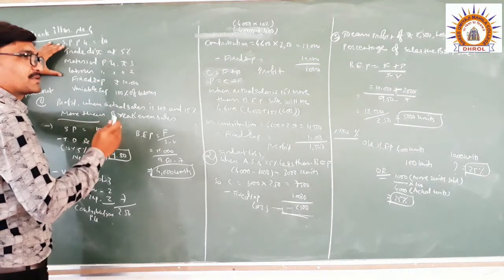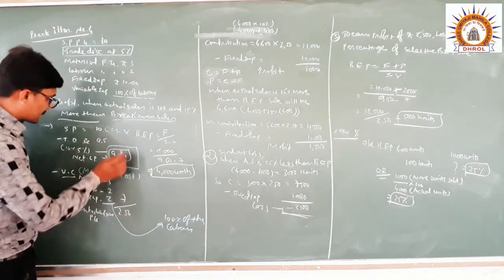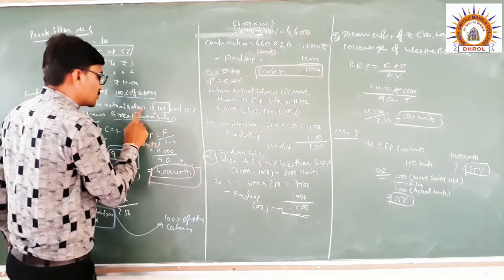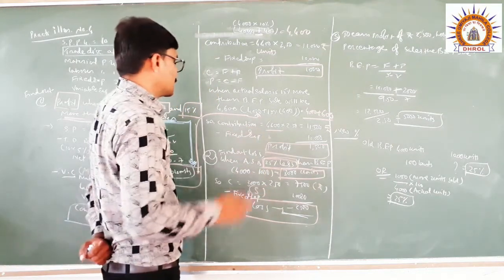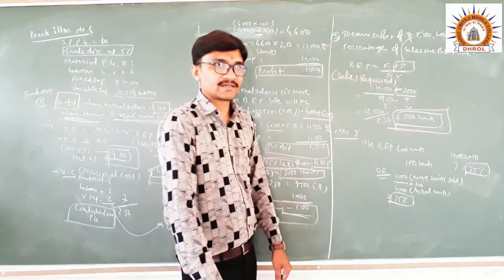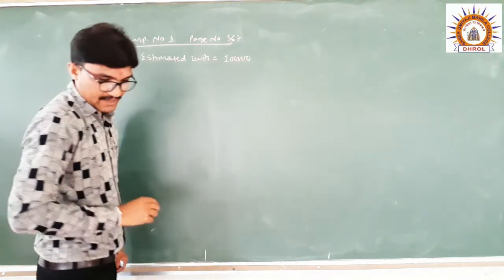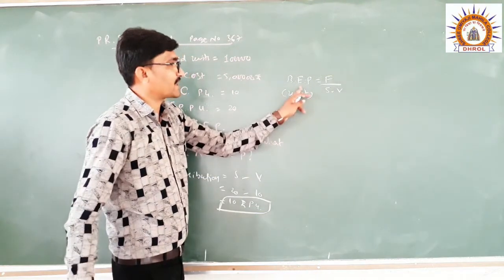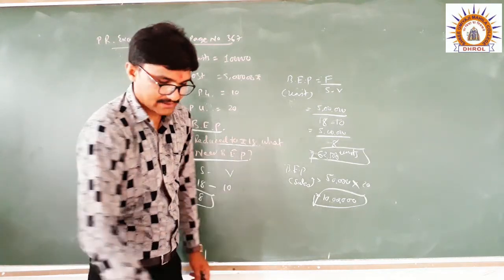#6 Management Account || Practical Illustration & Excerise - 1 || TY BCom || Dr. Pankaj Chhatrola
Shree Umiyaji Mahila College - Dhrol
BCom Sem - 5
Subject : Management Account
Topic : Practical Illustration & Excerise
Dr. Pankaj Chhatrola

BComSem-5